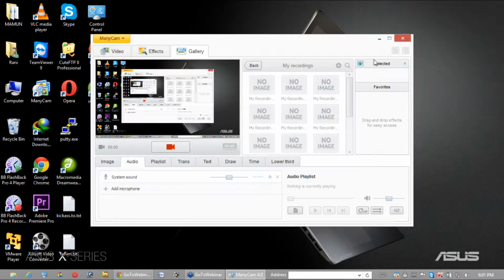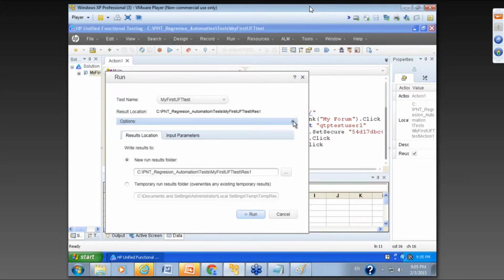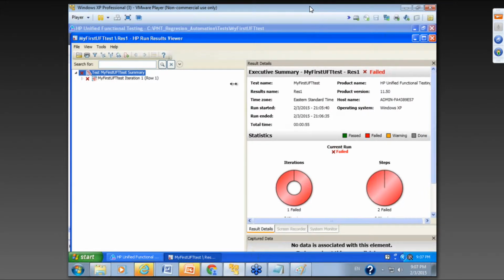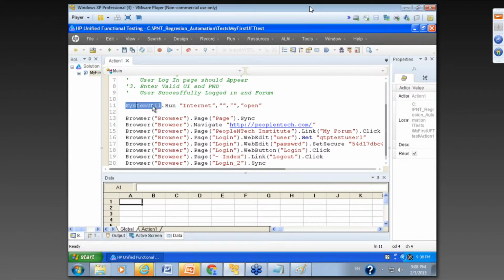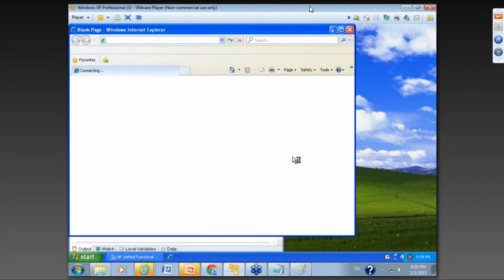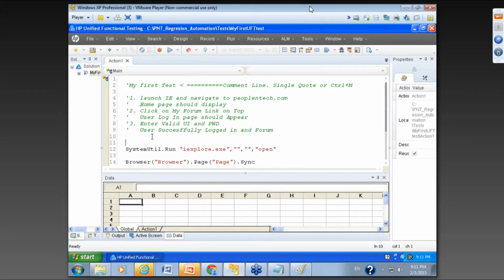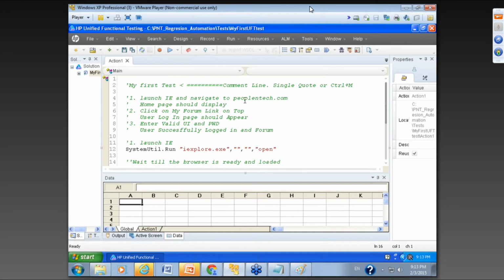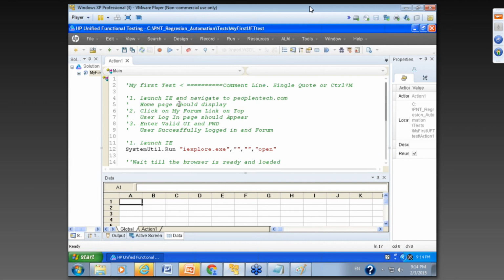QTP/UFT Tutorial For Beginners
QA online Training videos Day 1- QA Manual testing training videos - Software testing videos